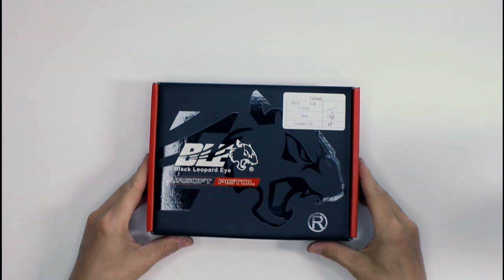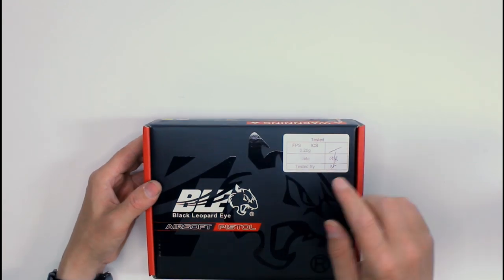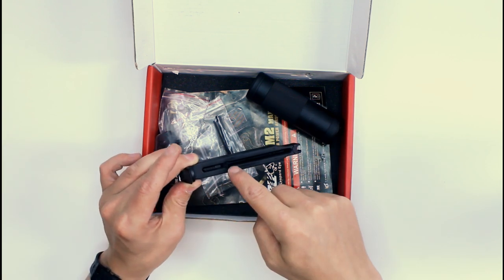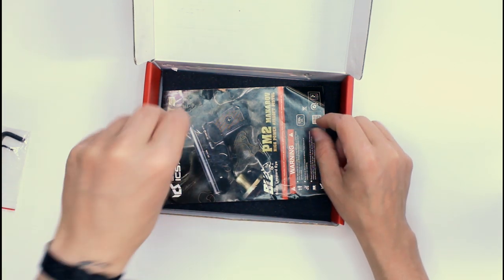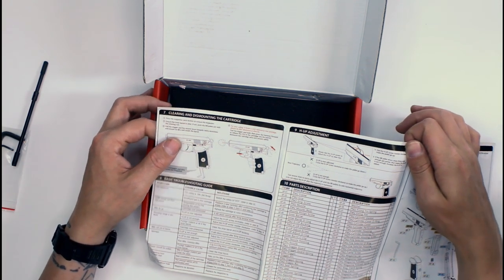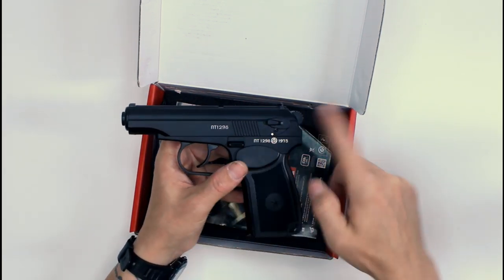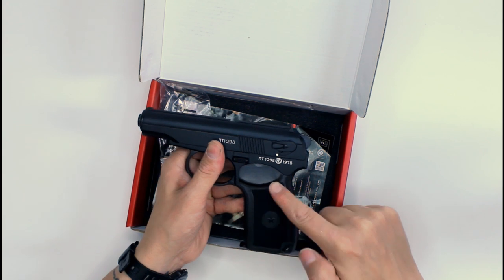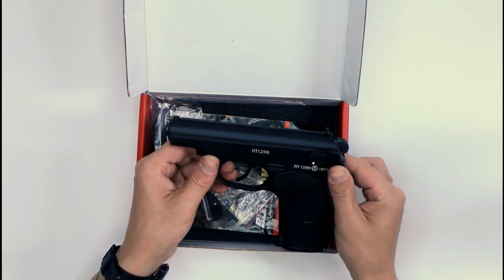Unboxing the ICS BLE PM2 "Makarov"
Let's take a look at what comes in the box with the new ICS BLE PM2 Makarov - "MK23 killer!" In this video we open up the box and give an overview of the contents.

Welcome to "Magaz" the youtube home of UK ICS Captain Magaz.

Every week I aim to bring you intense airsoft action, news, tech tips, reviews and  misadventures, following my own gameplay and that of my team members and fellow ICS Captains.

Videos go live every Tuesday at 15:00.
Sometimes other times too... Mostly just Tuesday... But sometimes I get over excited and have to release something straight away, or something cool happens... If that happens... There'll be a video. If it doesn't. Then... Tuesday. Mostly. Unless I suck that week. Then I'm  sorry.

Social Media links:
Me:

Print out screen grabs from it and a link to the channel on an A4 piece of paper and fold it into a rad paper plane and throw it from the roof. Maybe someone will find it and check it out.

on a serious note... if you do any of those, take a photo and tag us on Instagram and Twitter @CBMPC @UKICSCaptain